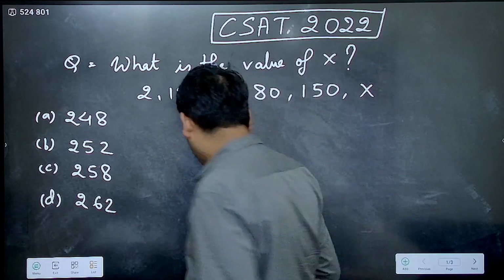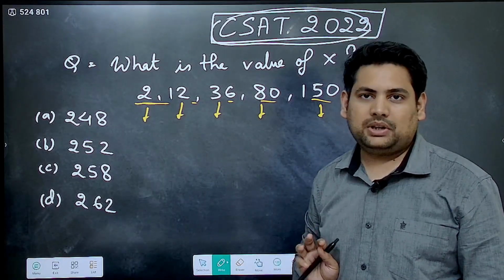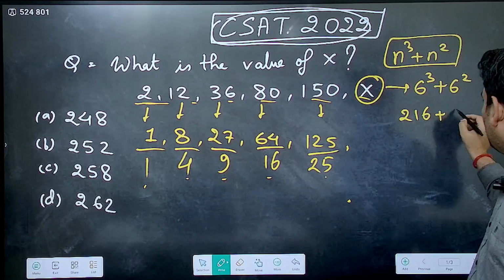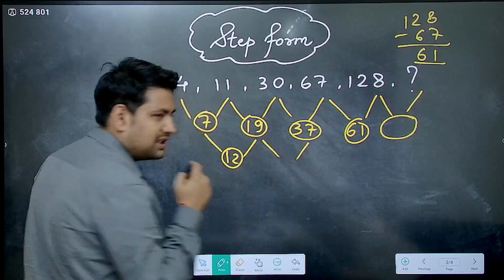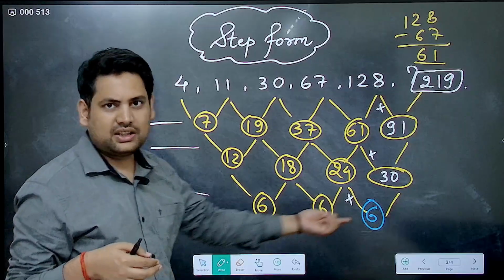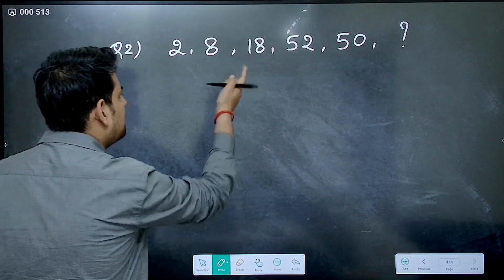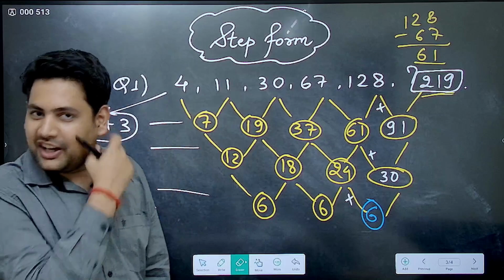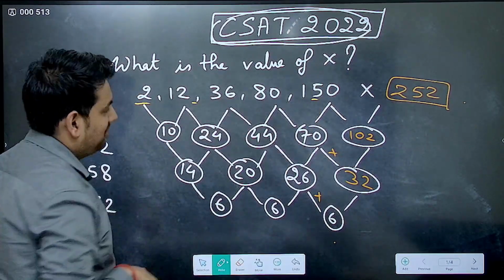CSAT PYQs: Number Series Related Problem Solutions I UPSC CSE Prelims 2026 I Legacy IAS Academy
In this session by Legacy IAS Academy, we cover Number Series related questions asked in CSAT Previous Year Papers with detailed step-by-step explanations. Number Series is one of the most scoring yet tricky topics in CSAT, and mastering it can help you easily clear the cutoff.